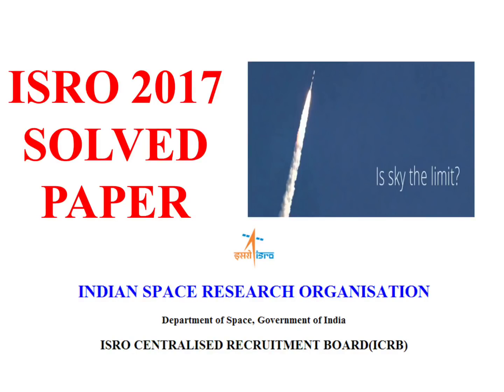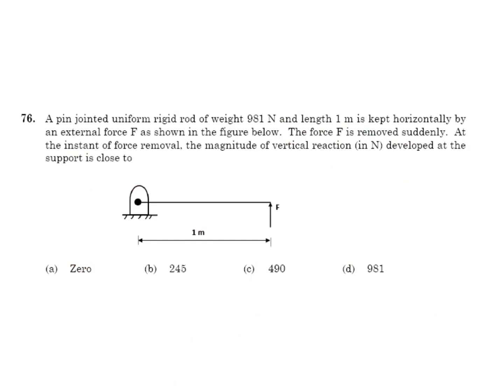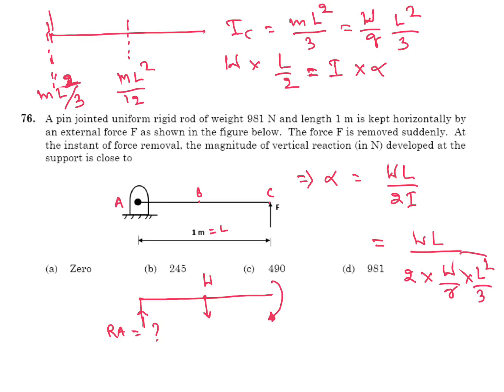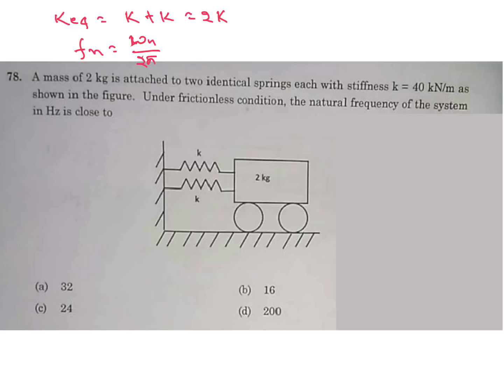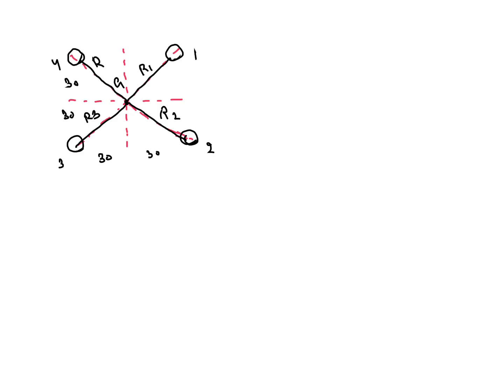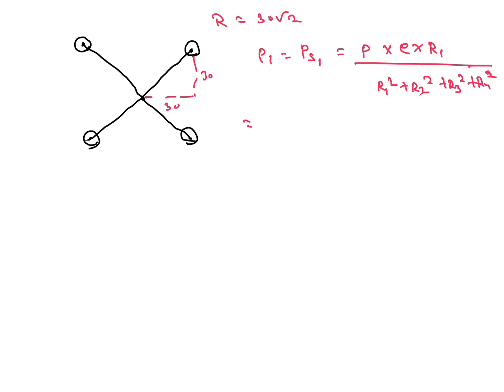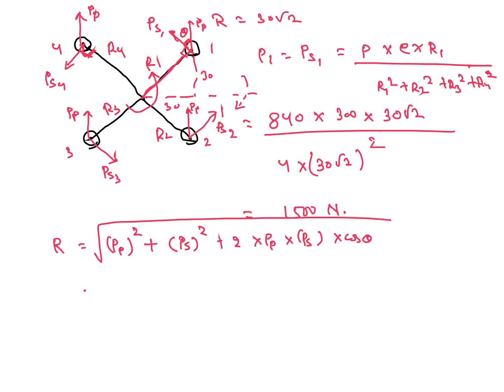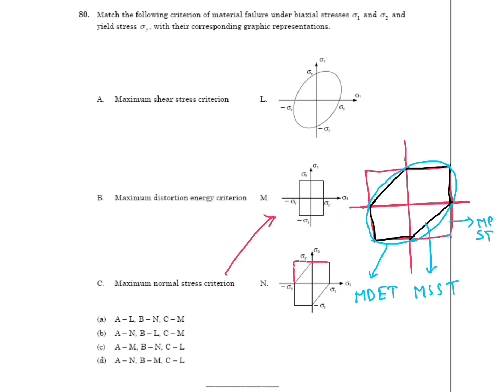ISRO SOLUTION 2017 PAPER FINAL PART